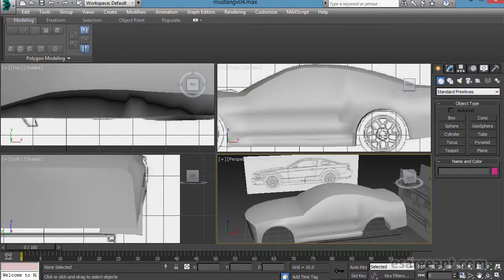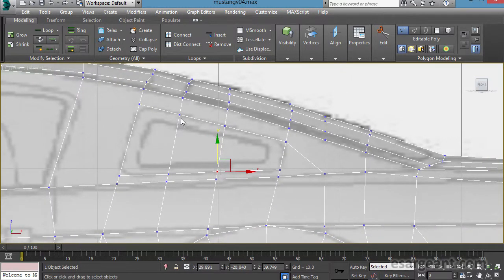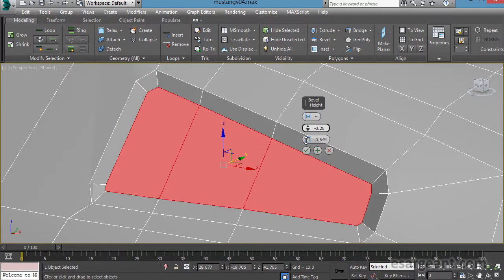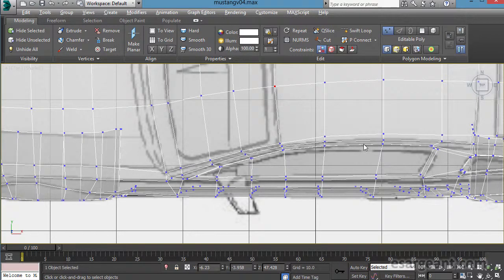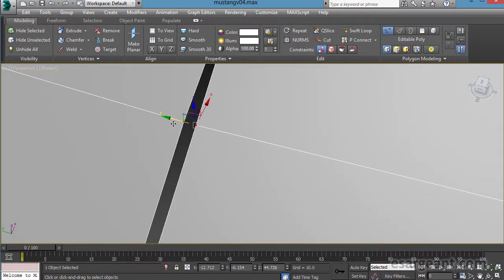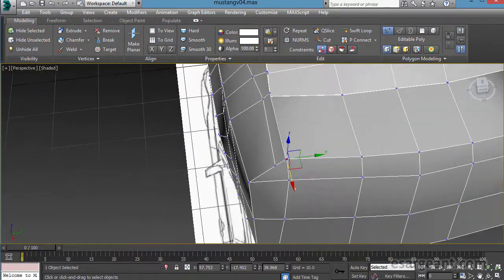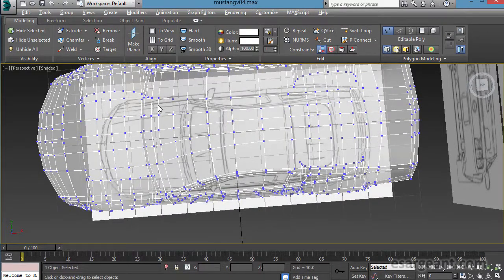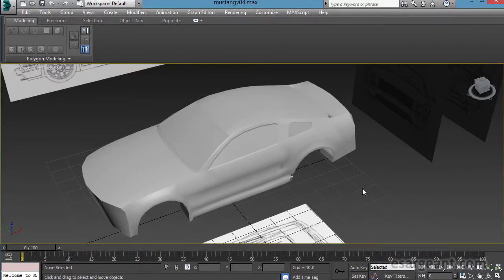3DS Max Intermediate Car Tutorial - Part 6 Windows and Hood